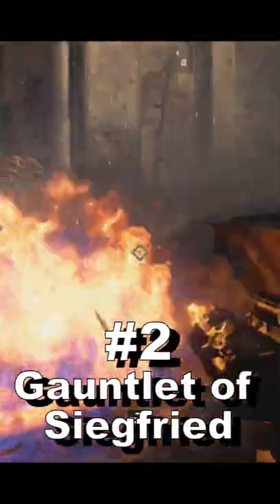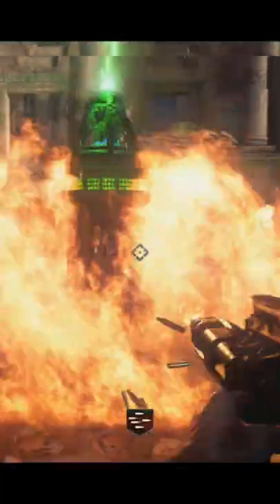Top 5 Things Gorod Krovi did Right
Gorod Krovi is another top-five map of all time. Here’s five things it did right.

#5: Gorod Krovi has the best opening cutscene of any map to date. It perfectly shows how over the top this map is, and is scored by the iconic Motorhead. We miss you Lemmy.

#4: Gorod Krovi introduced Time Trials into the game. While not something you’ll do every match, it’s a fun distraction to encourage more players to try speedrunning the game and let players try out some DLC melee weapons.

#3: Gorod Krovi also added a ton of other extra features into the game. Things like the Dragon Strike, a new Shield with an upgrade, and the hats added even more depth into the game without sacrificing the casual experience.

#2: The Gauntlet of Siegfried is the coolest specialist weapon in Black Ops 3. It’s both an incredible melee weapon, a flamethrower, and an A.I. ally in the form of a baby dragon that kills zombies around you.

#1: Gorod Krovi accommodates a variety of strategies. It’s equally viable to camp as it is to train, and you can play extremely casually or complete every quest in the map and still survive to some high rounds.